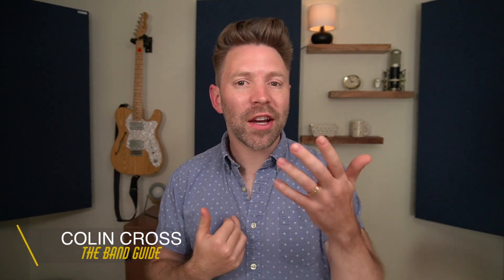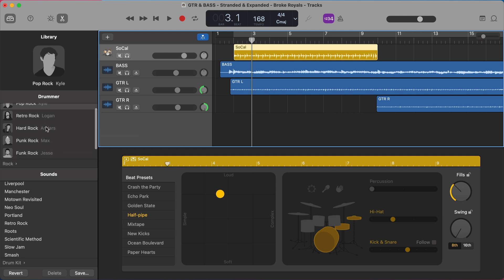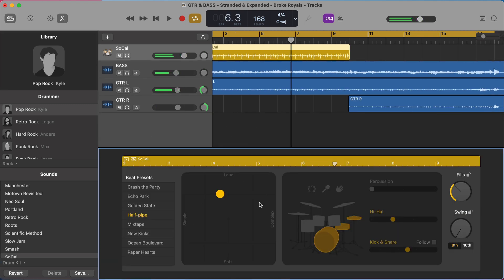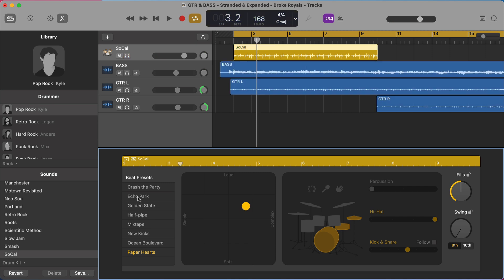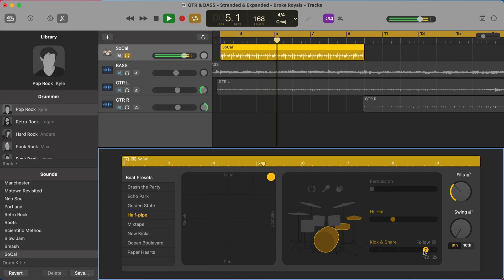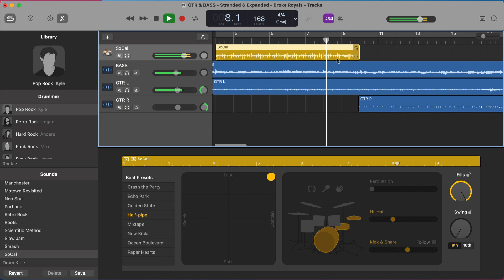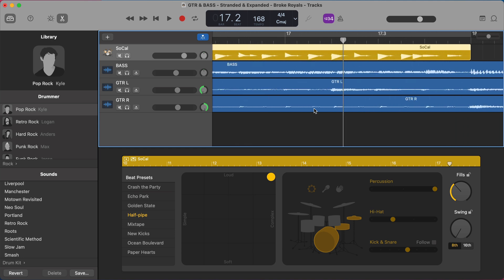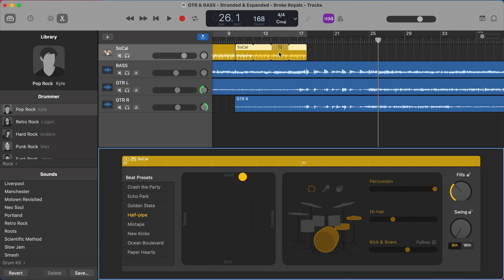GarageBand Drummer - Complete Beginner's Guide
If you want to know how to use GarageBand drummer, this video is for you! In this video you'll learn exactly how to setup GarageBand drummer like a pro.